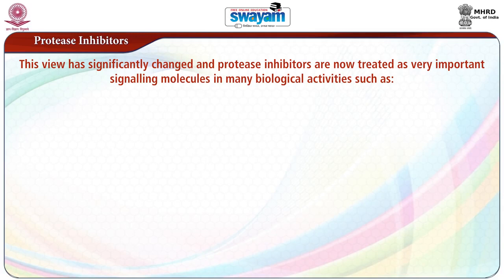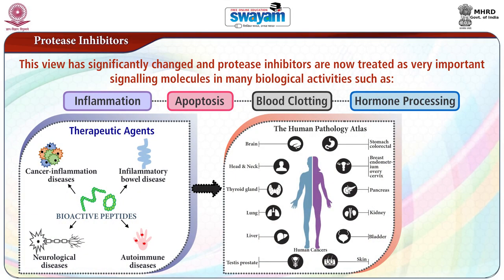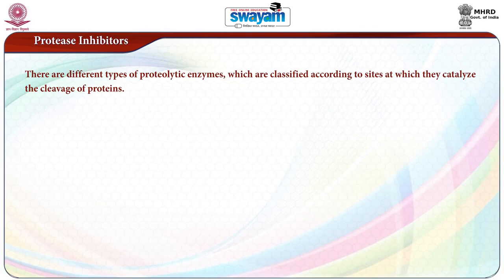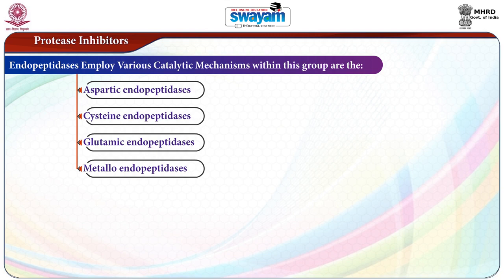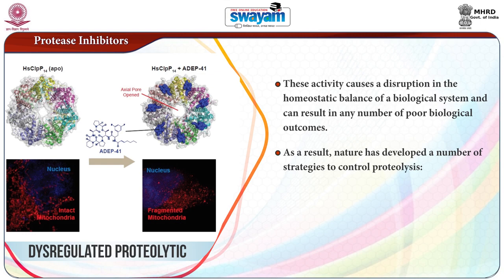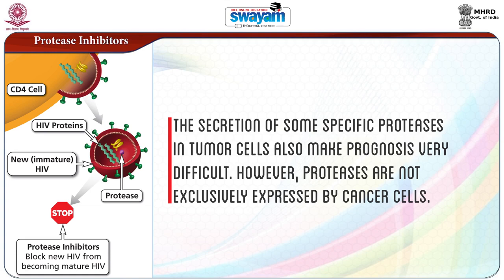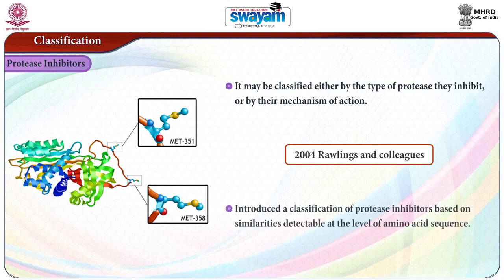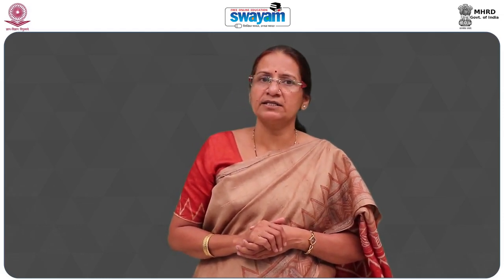FFN W10 M25 V1